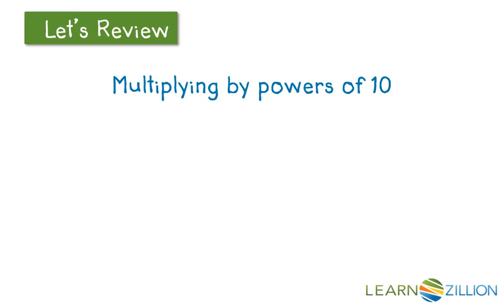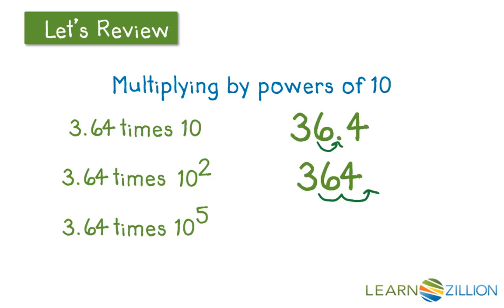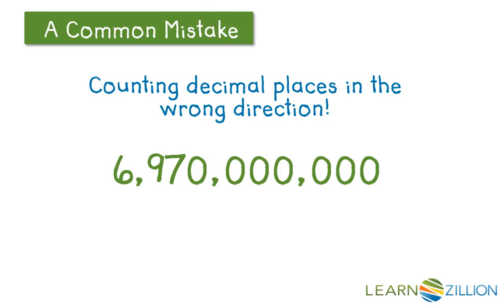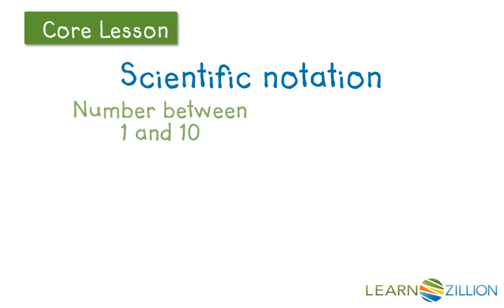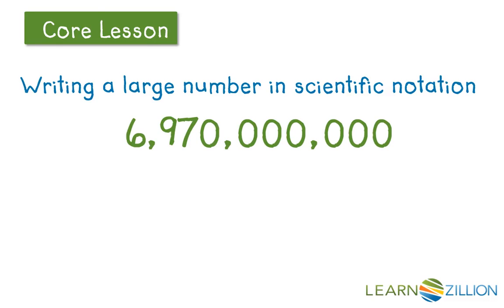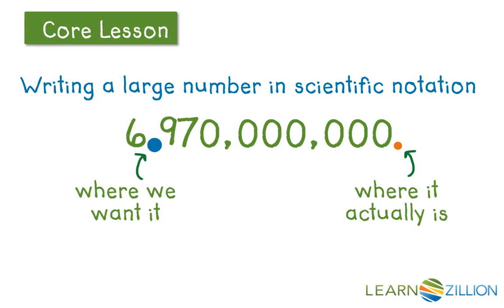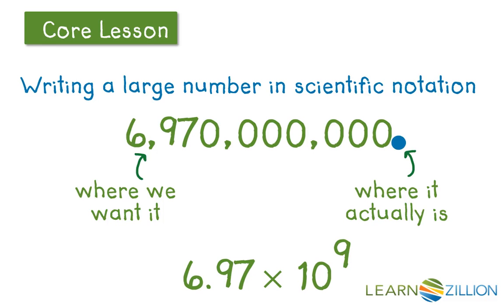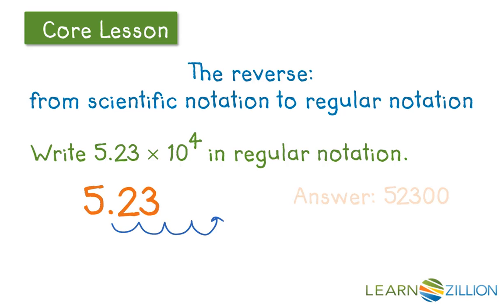GED Math Lesson 21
Write numbers in scientific notation (4:00)